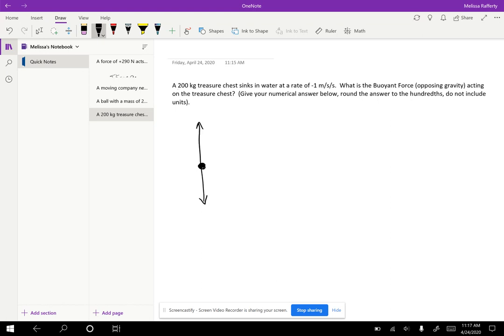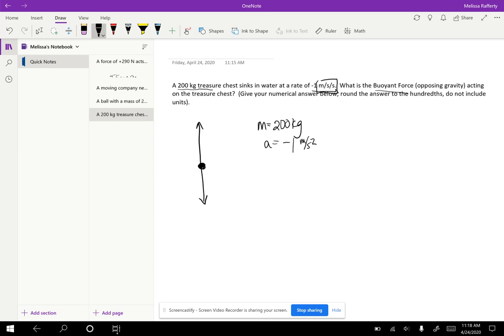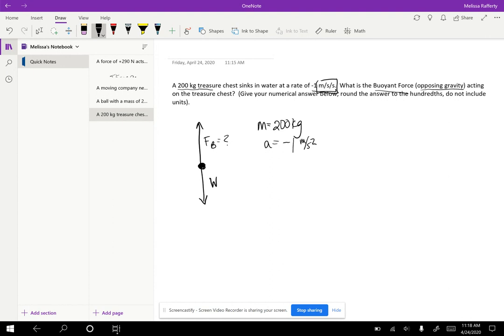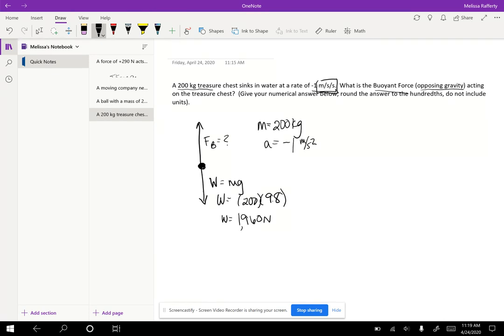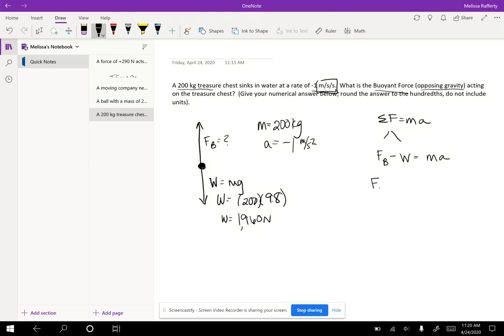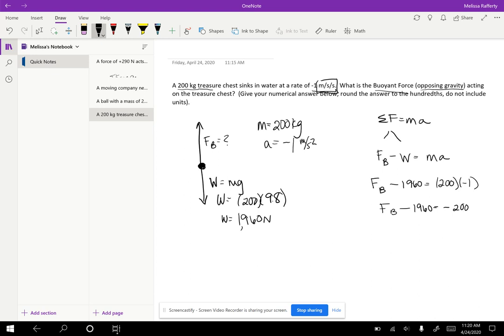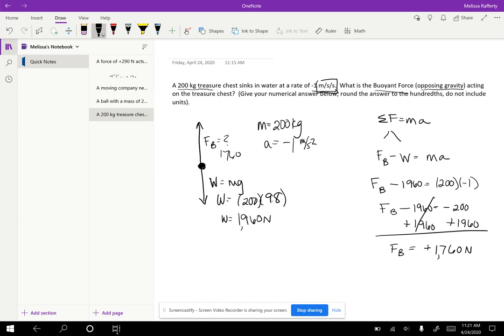Problem #4 CP workbook